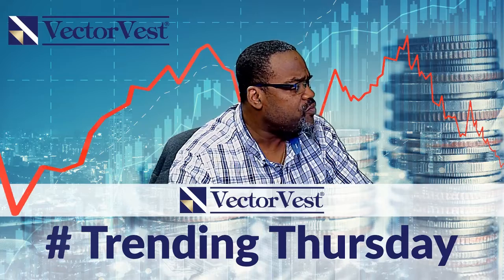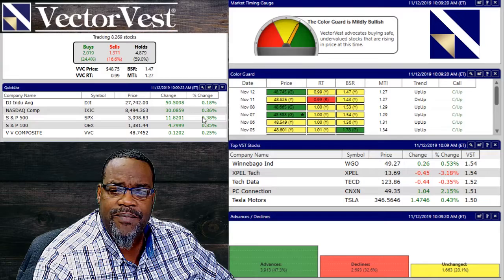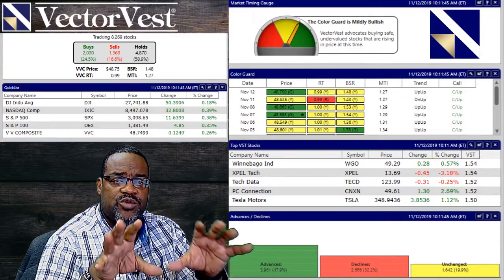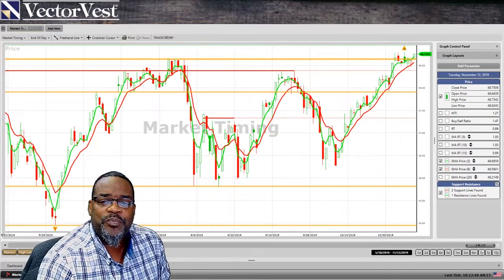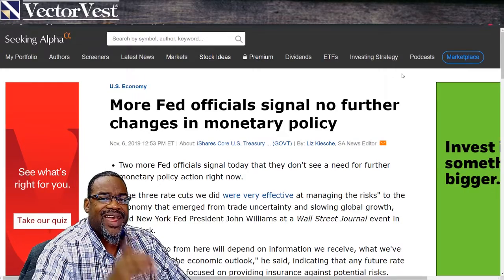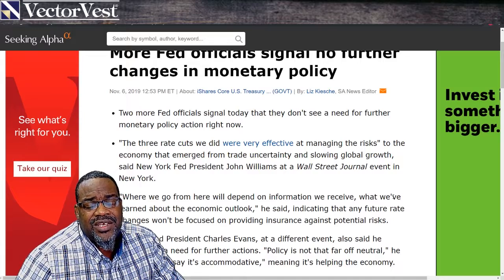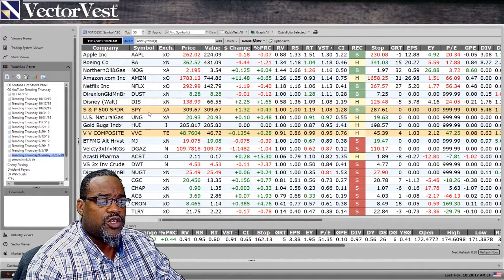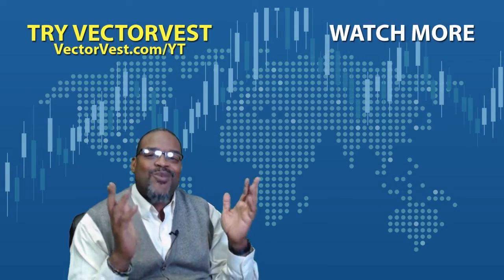Trending Thursday - Market Overview - VectorVest Composite (VVC) SPDR S&P 500 (SPY)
Glenn's take on the Market Overview on the VectorVest Trending Thursday Live Stream.